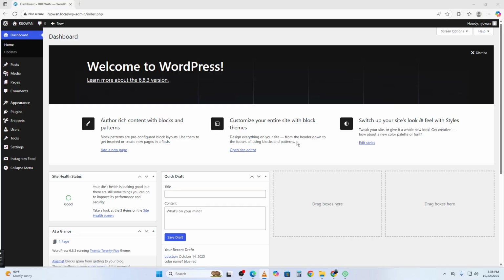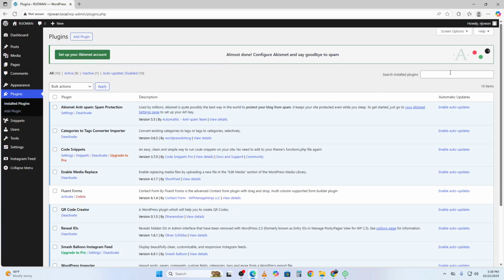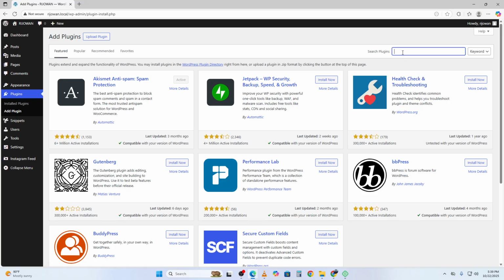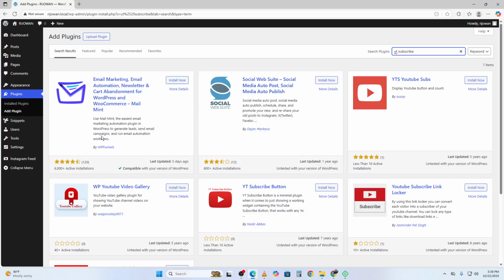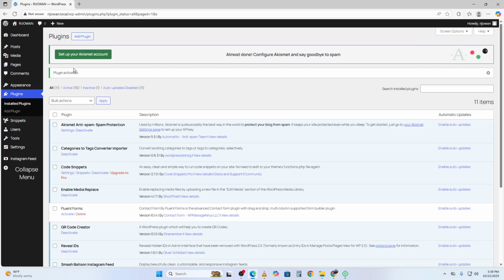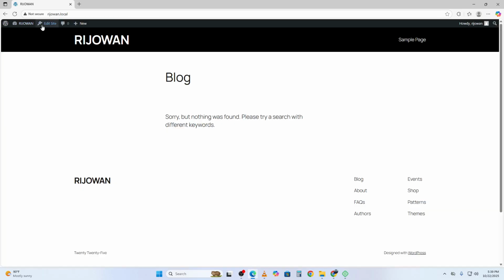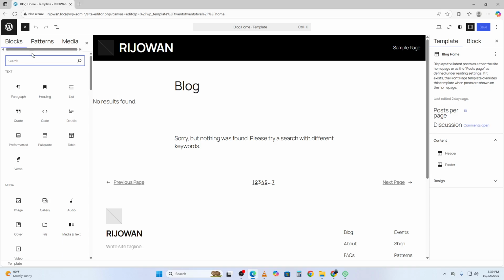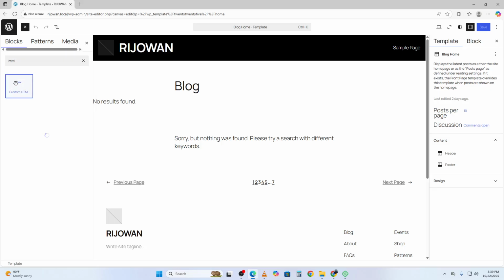How to Add Youtube Subscribe Button on Wordpress Website - 2026 (Very Easy)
Perfect for beginners looking to grow their YouTube channel through website integration.